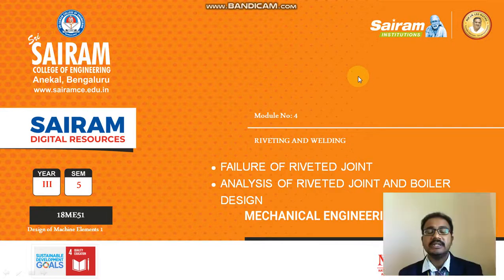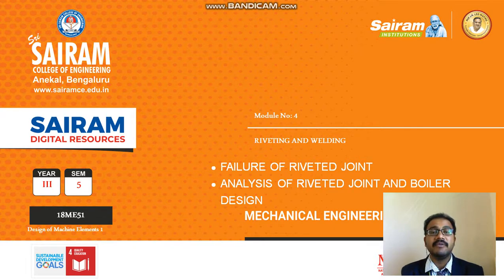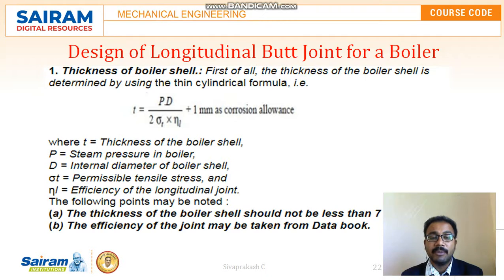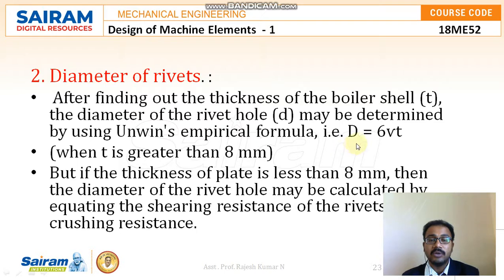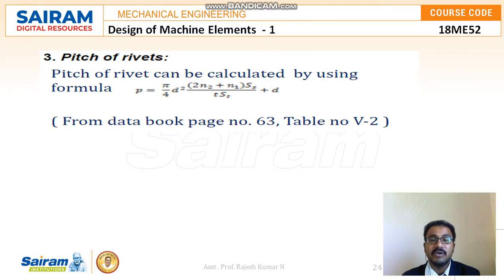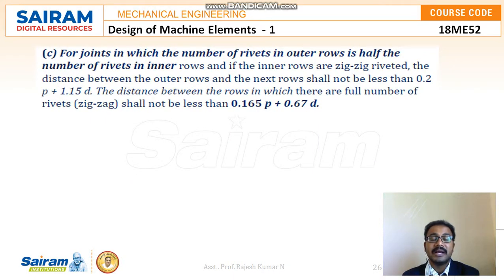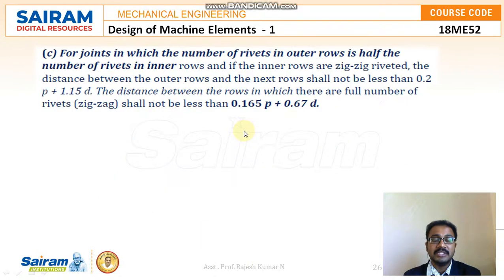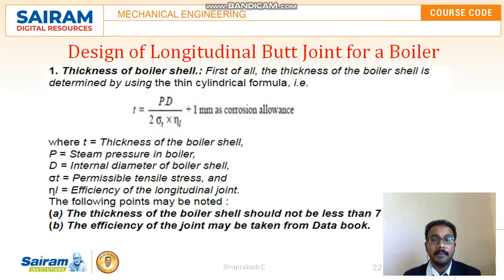LECTURE VIDEO 4 _18ME52_MODULE 4_DESIGN OF LONGITUDINAL BUTT JOINT_RAJESH KUMAR N